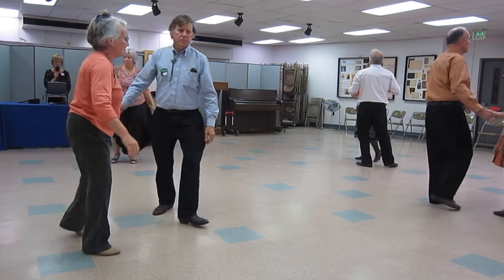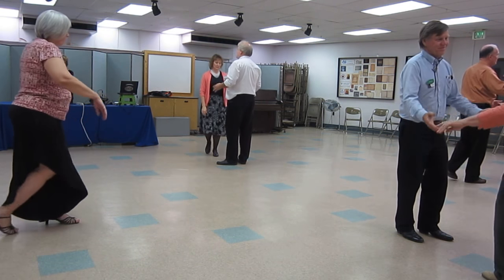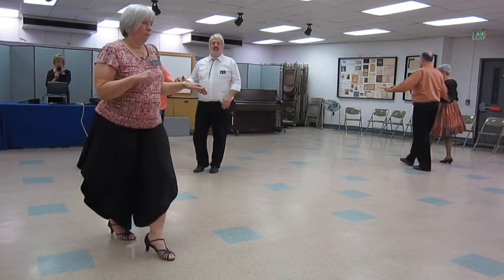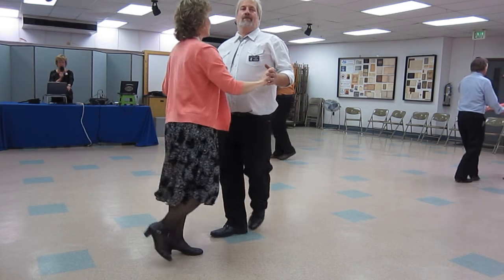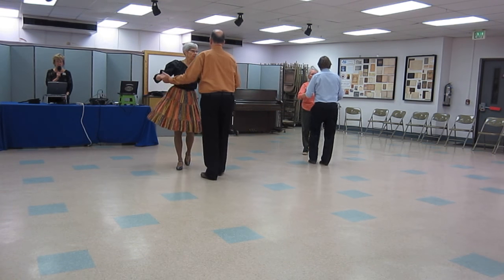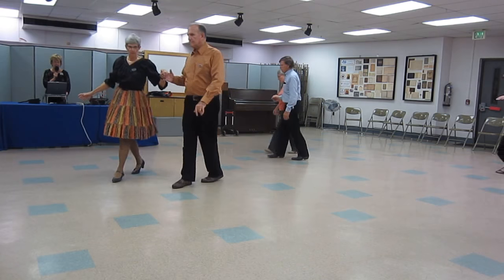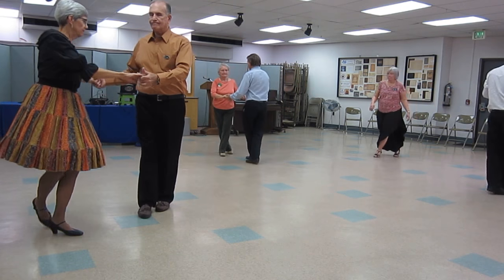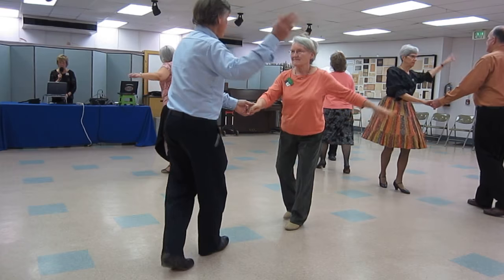68 DEBBIE ELSER CUES "AMAPOLA" RUMBA ROUND DANCE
AT STAR PROMENADERS SQUARE DANCE CLUB, MILLERSVILLE, PA